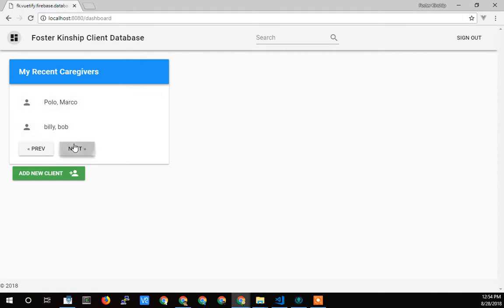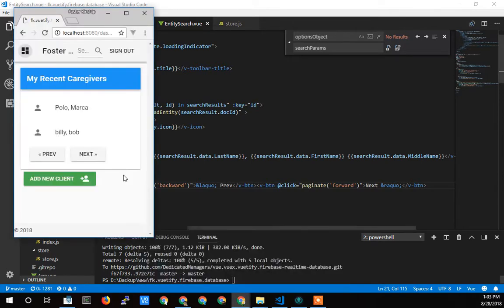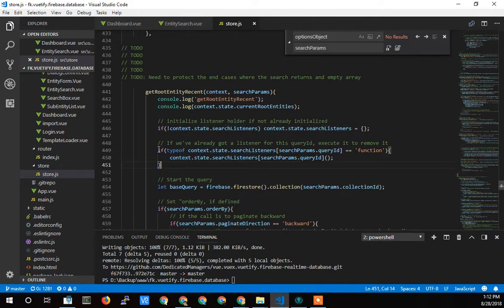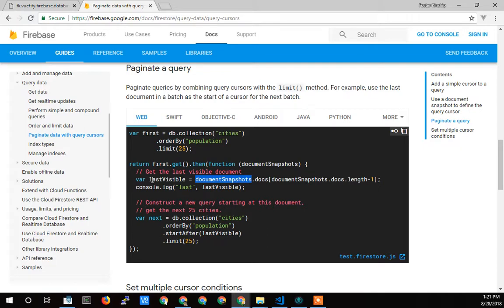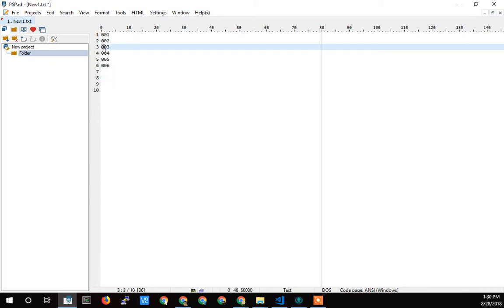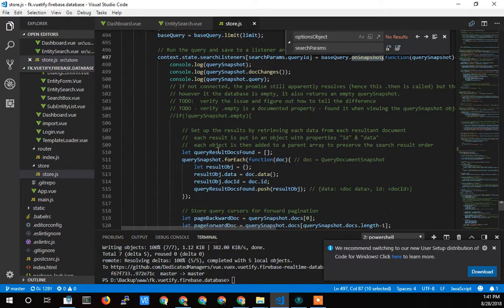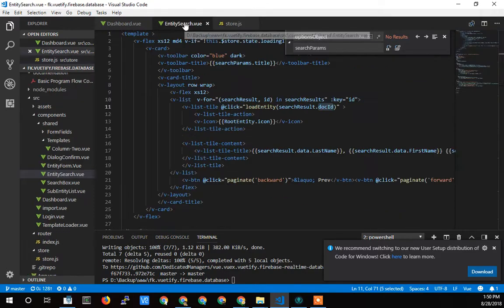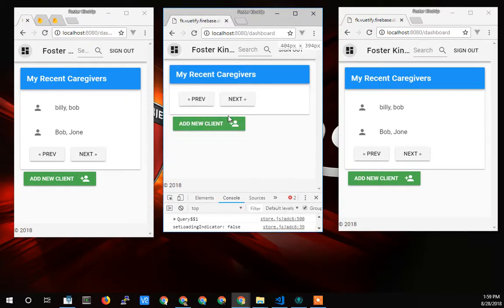47. Firestore Pagination (Forward & Reverse) using Vue/Vuex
In this video I discuss the current state of the project's ablity to paginate over Firebase Firestore search results.

In this video, I discuss how I turn static get call on a collection from the Firestore into a dynamic onSnapshot listener that updates the database app's dashboard list of entities in real-time.  The program uses Vue JS and Vuetify.  I also discuss (briefly) how to use the Firestore javascript API Reference documentation.